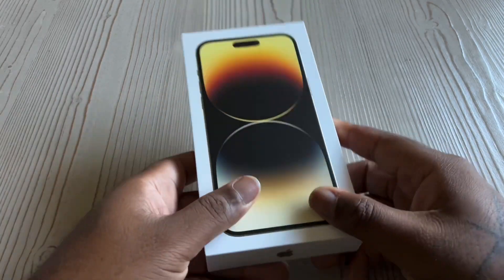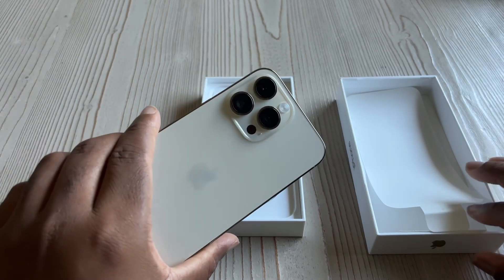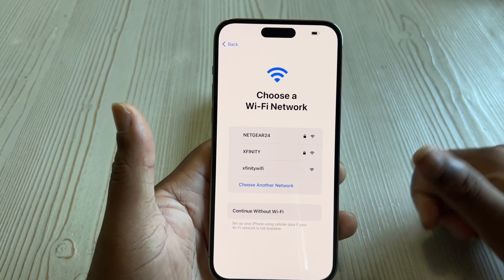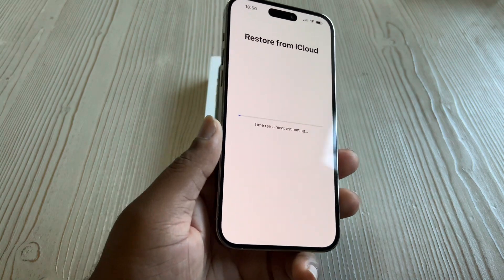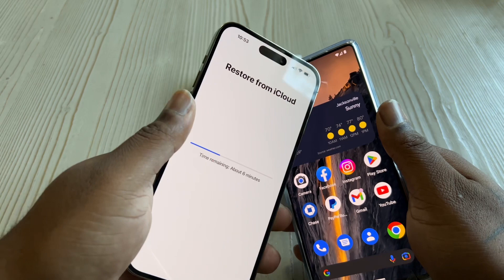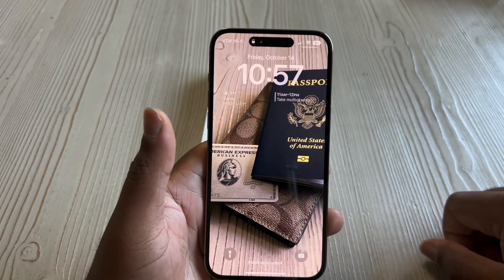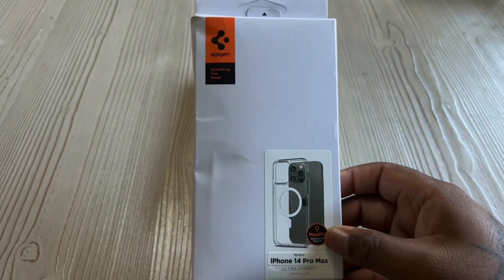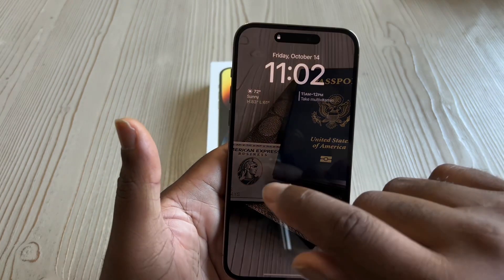iPhone 14 Pro Max (Gold) Unboxing, Setup + First Impressions